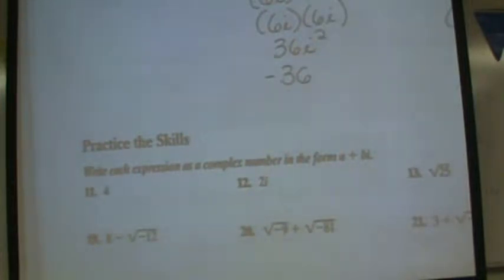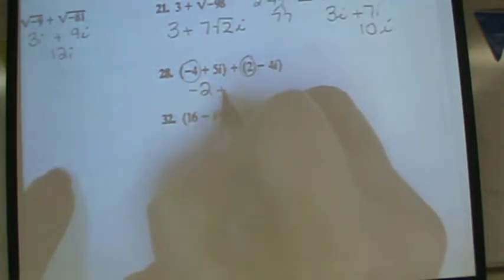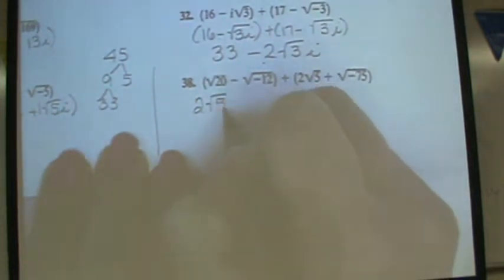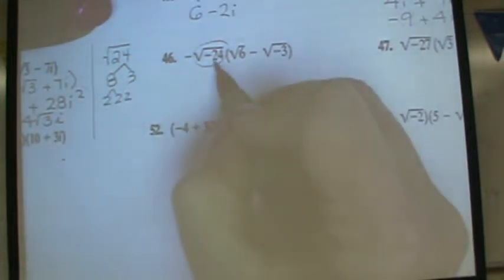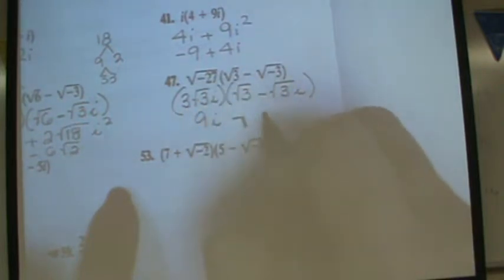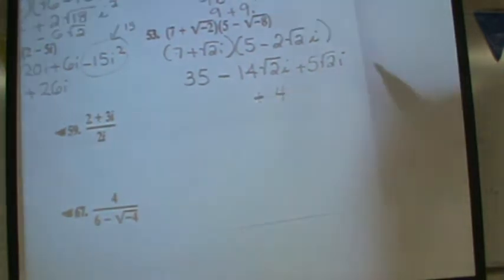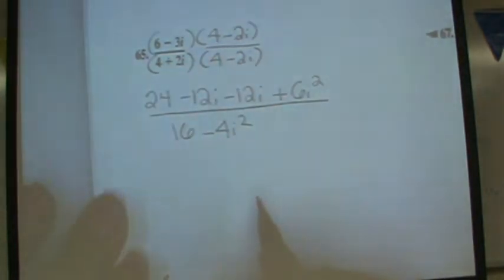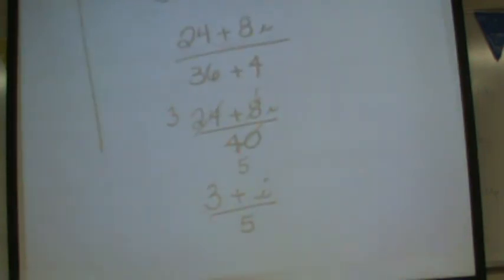Math 1000 7.7 Homework